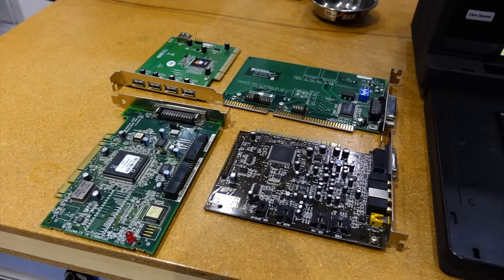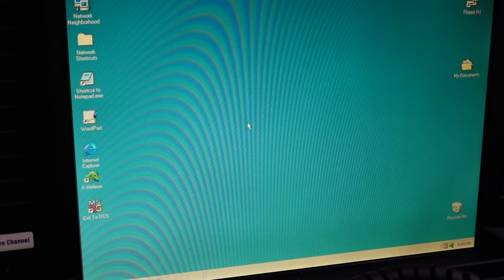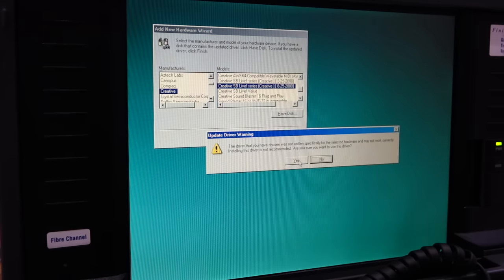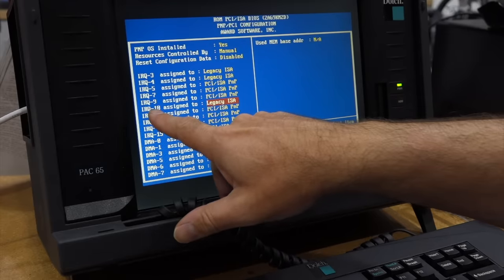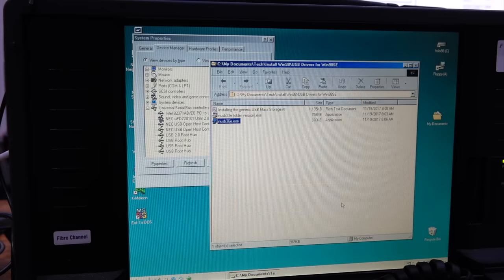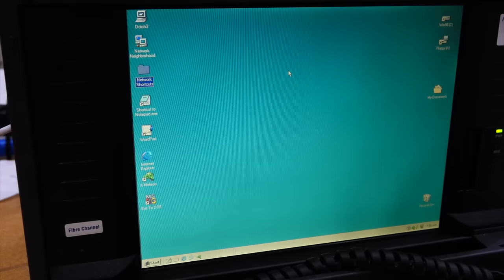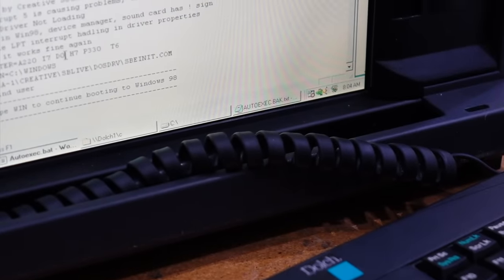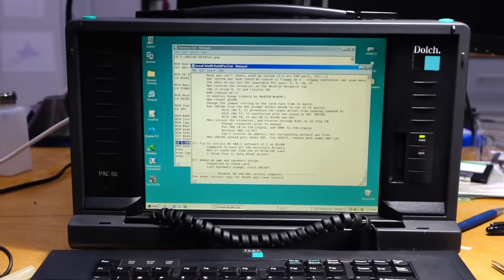Dolch Pac 65 - Part 6: Adding Soundblaster, SCSI, GPIB and USB cards to a Win98 computer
Our Dolch PAC 65 is repaired and running Win98! We add a Soundblaster Live! Card, a PCI USB2 card, an old Adaptec SCSI and ISA National Instruments GPIB card to make it a capable retro-tool. Quite a bit of work to make all that function correctly under Win98 and DOS, as you will see in the video.